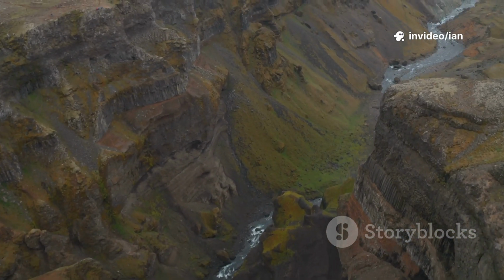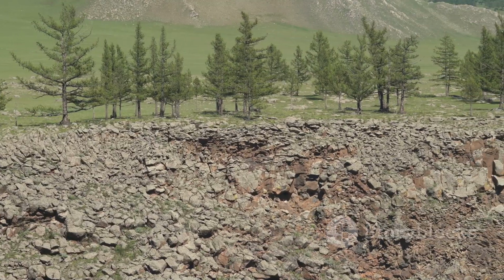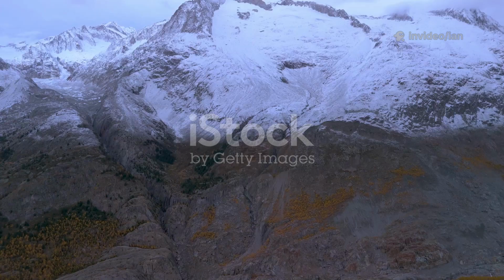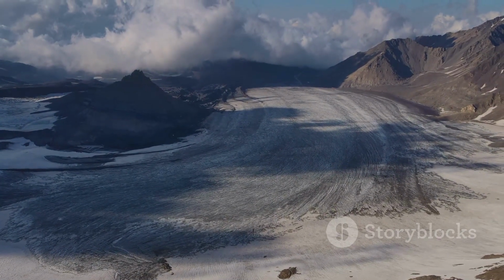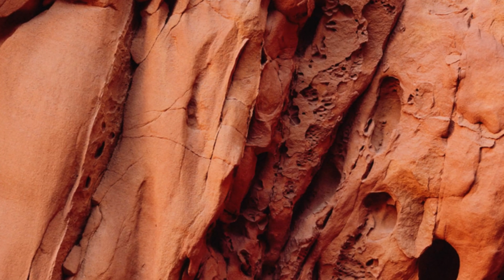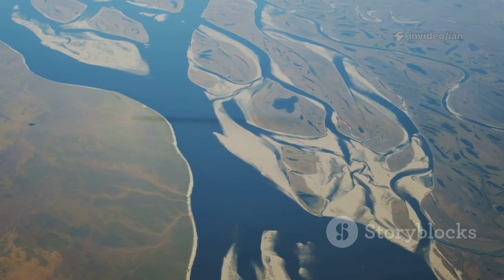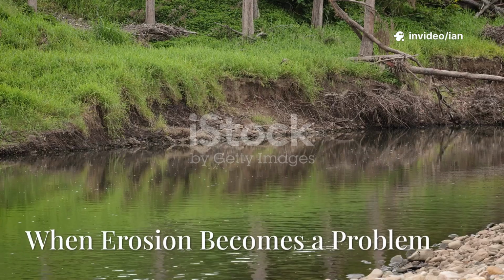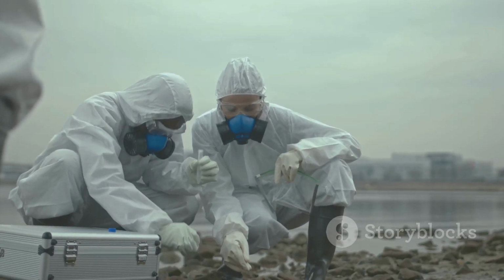Erosion: Nature's Relentless Sculptor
erosion